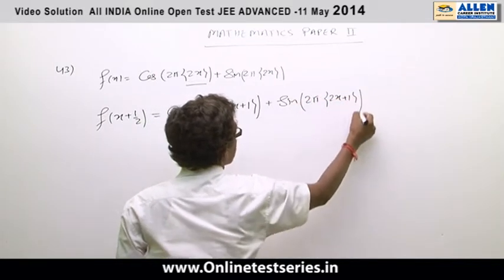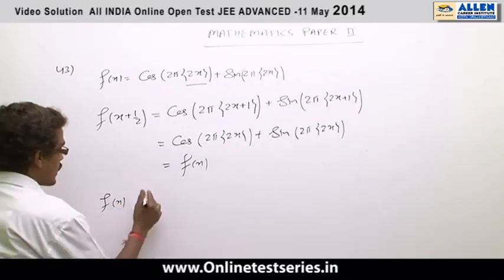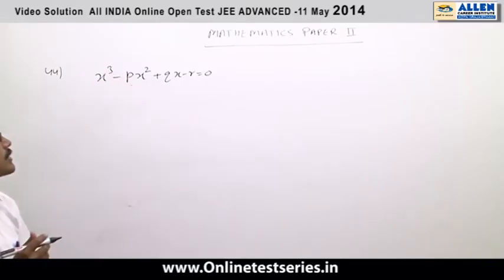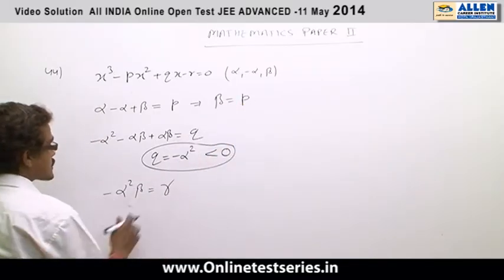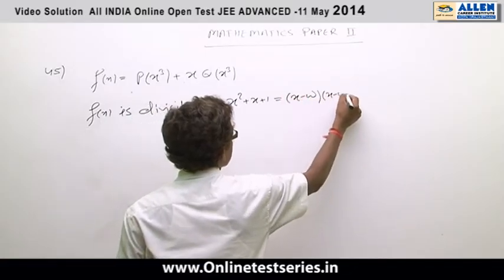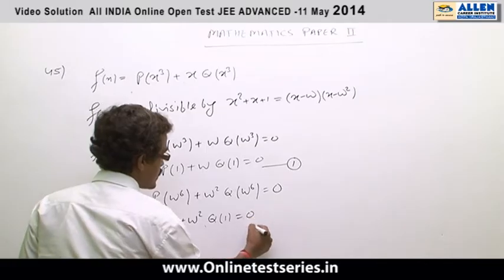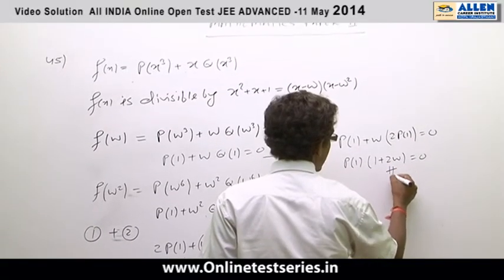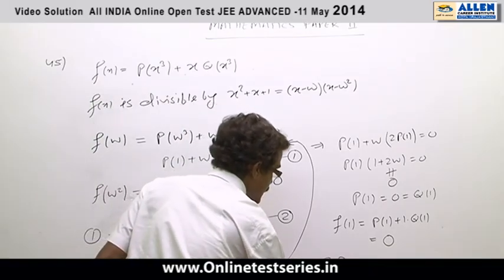JEE Advanced 2014 All India Online Open Test Solutions Maths Paper II Q 43,44,45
Video Solutions of All India Online Open Test
for JEE Advanced 2014, conducted by
ALLEN Career Institute Kota,
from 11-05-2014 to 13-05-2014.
Subject Maths Paper II Question No - 43,44,45